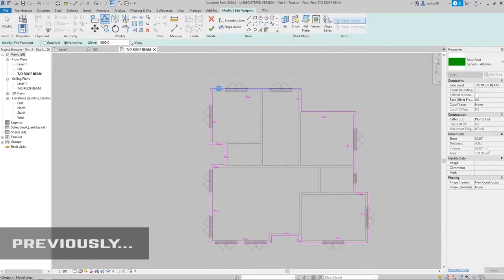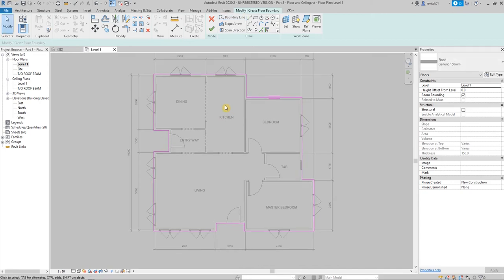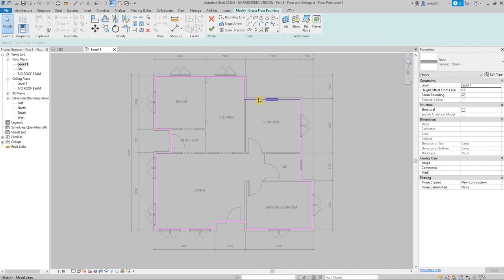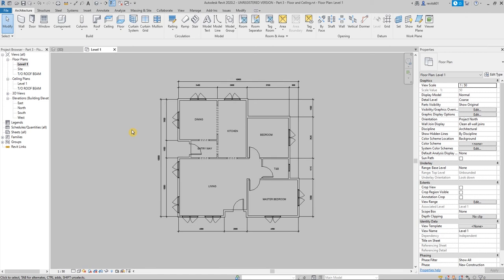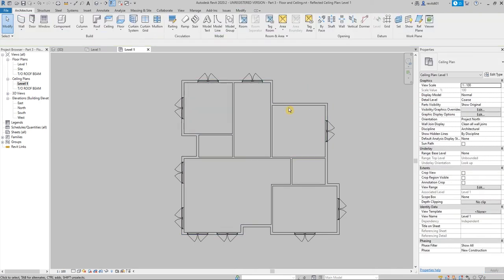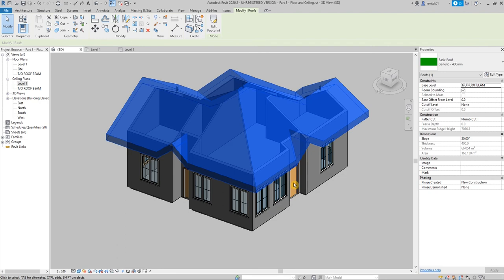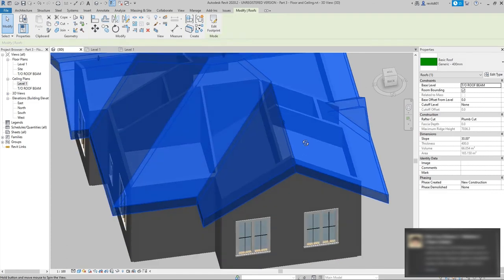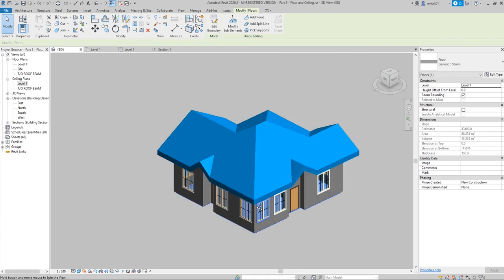Revit Beginner Guide | Part 3 | Philippines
Hey Guys! Here is a continuation to the our last beginner tutorial as we tackle on how to create a floor and a ceiling to your Revit Project.

Please keep on tuning in as we continue uploading videos finishing our project.